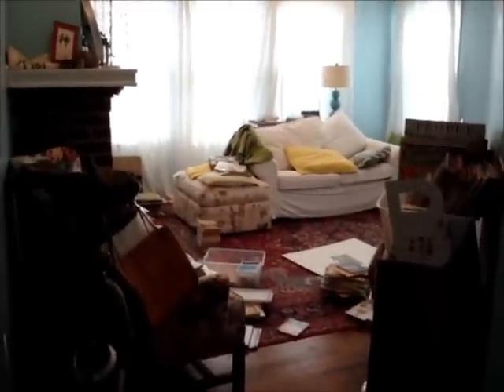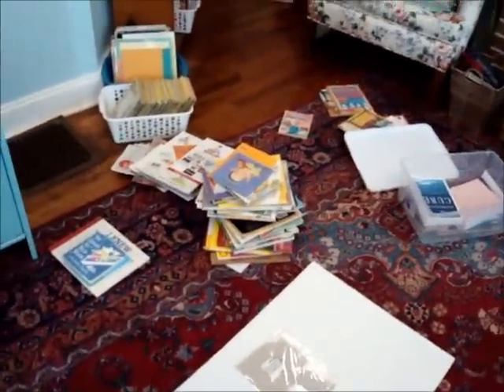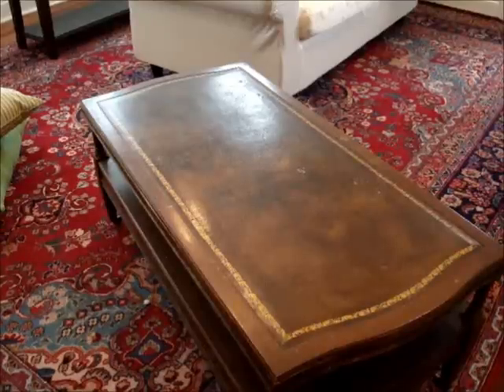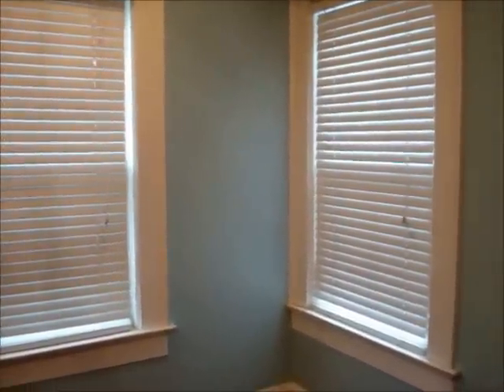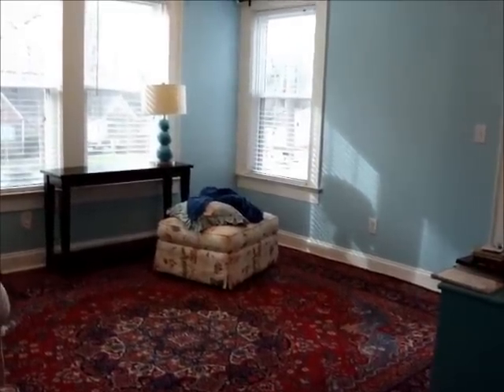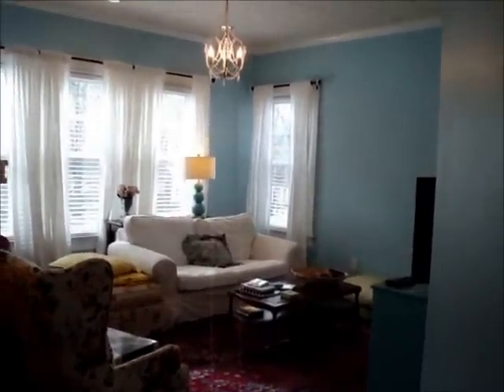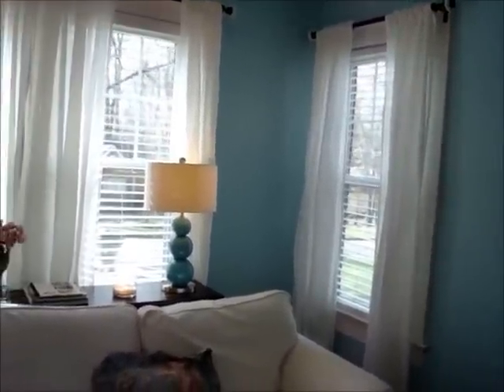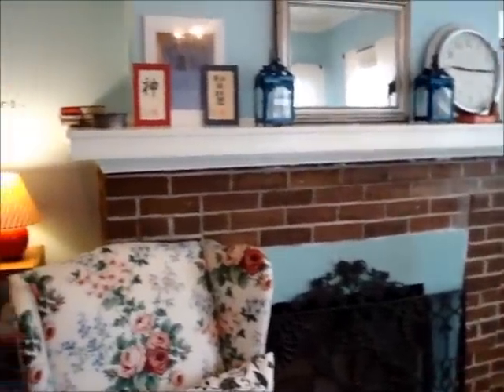Zone Cleaning | Living Room | Minimalist Lifestyle | KonMari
My living room has been decluttered, cleaned, and organized from top to bottom, and Marie Kondo's tidying up strategies have been used for some items. My home is about coziness. I created this video with the YouTube Video Editor